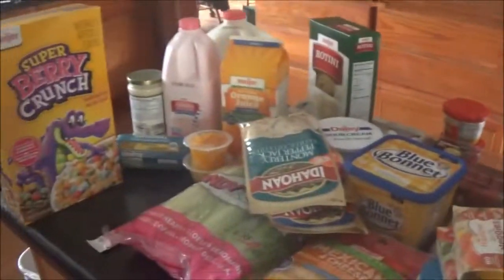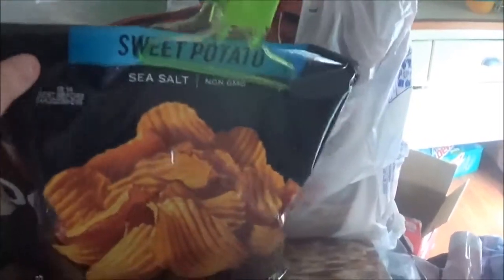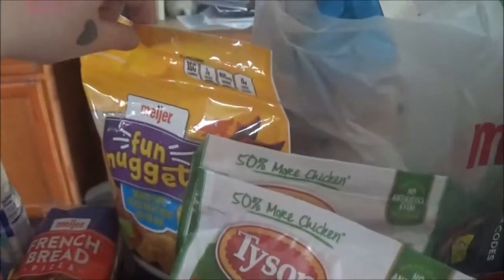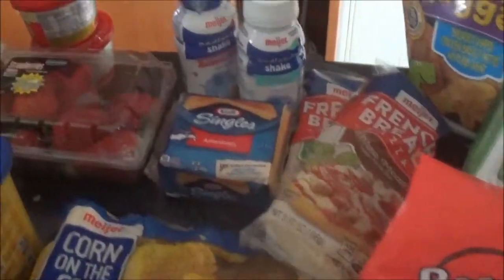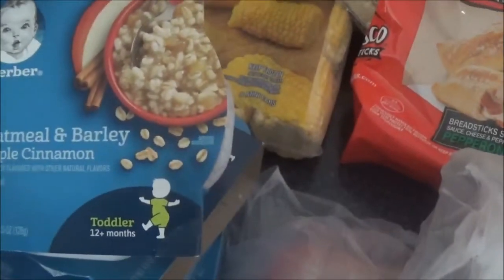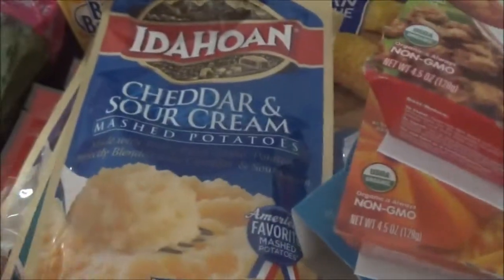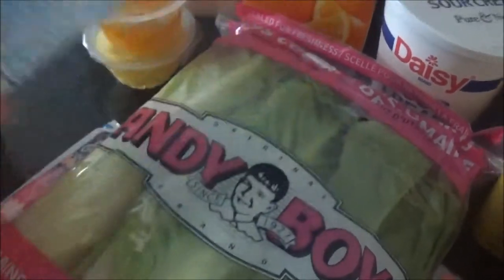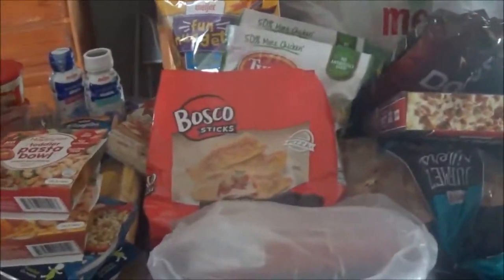Meijer Grocery Haul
Hey Boos!